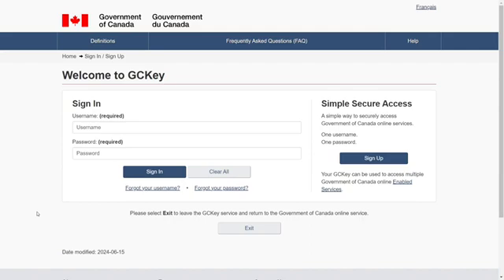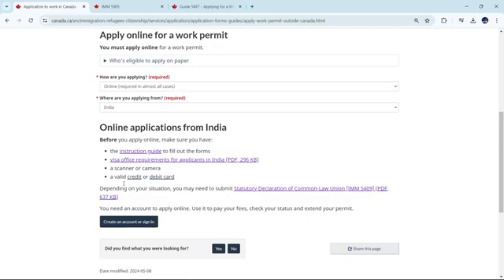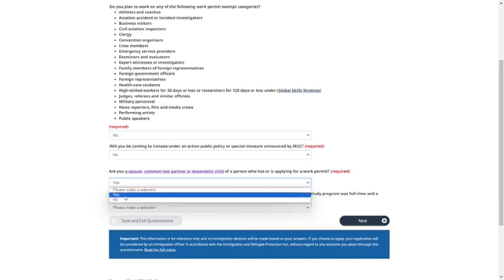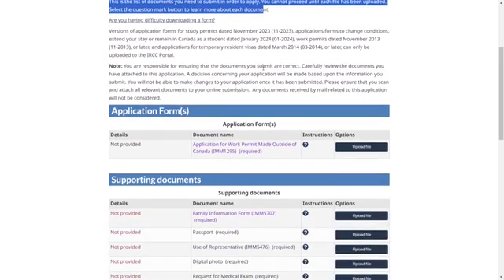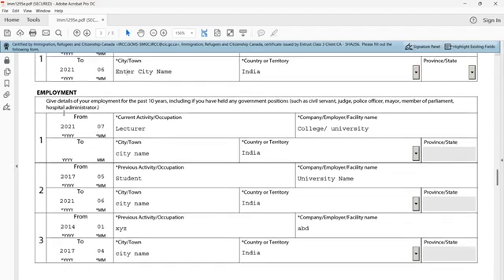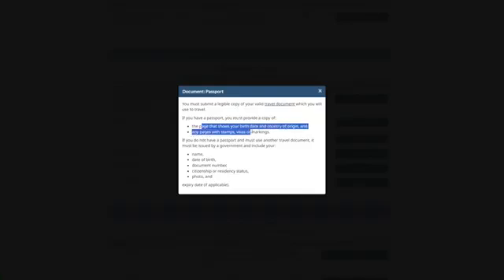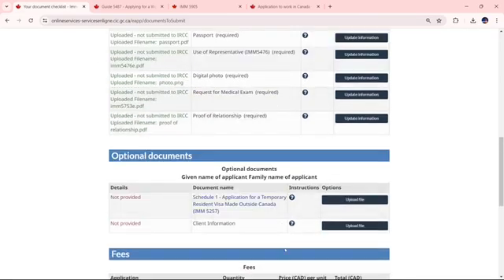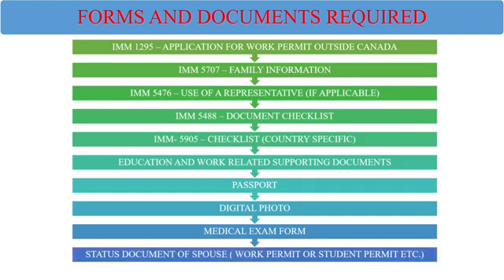How to Apply for Spousal Open Work permit 2025 - Outside Canada | Step by Step Process | SOWP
In this video, I'll guide you through the process of applying for a spousal open work permit in Canada. IF you want to apply for spousal open work permit from outside Canada, then this step-by-step tutorial will help you complete your application accurately and efficiently. This video covers everything from filling out forms IMM 1295, IMM 5707, and IMM 5476, to uploading supporting documents like proof of relationship, passport copies, and photos.

How to apply for a spousal open work permit in Canada
Step-by-Step Guide: Applying for a Spousal Open Work Permit from Outside Canada
Spousal open work permit Canada application guide
Canada spouse work permit process
Canada spousal work permit requirements
Step-by-step spousal work permit application
Spousal open work permit forms and documents
Apply for open work permit as spouse in Canada
Canada spousal open work permit tutorial
Documents needed for spousal work permit Canada
Canada spousal open work permit checklist
Proof of relationship for spousal work permit Canada